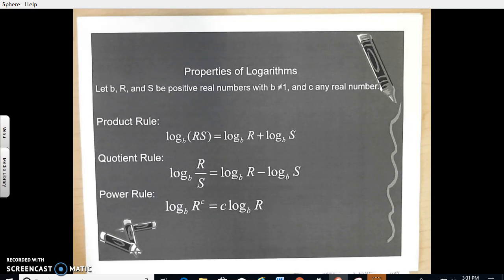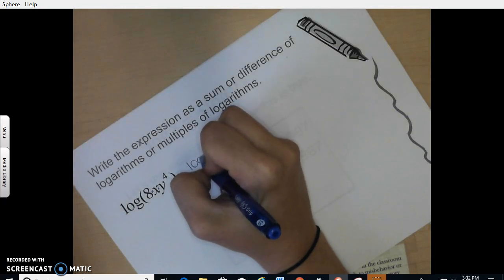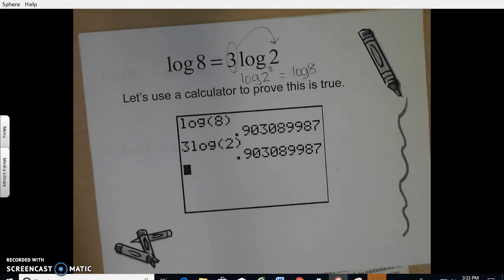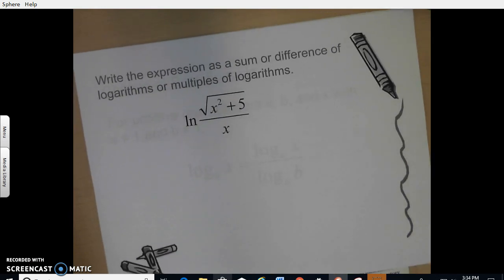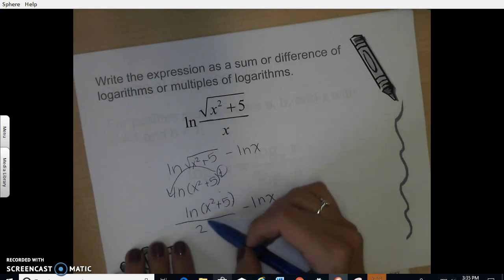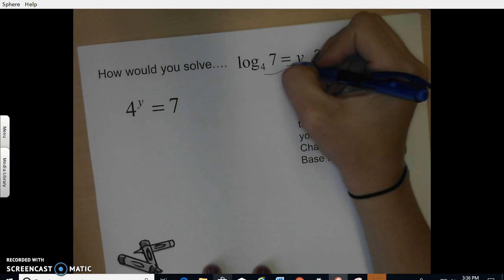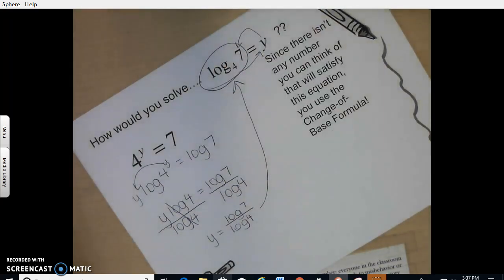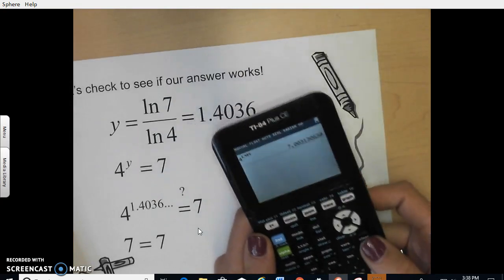3-4 Properties of logs